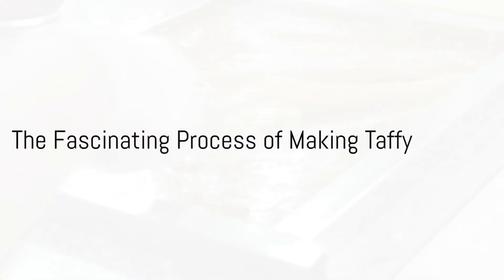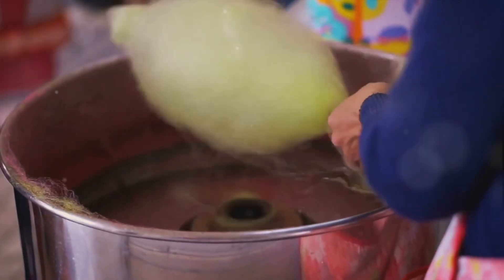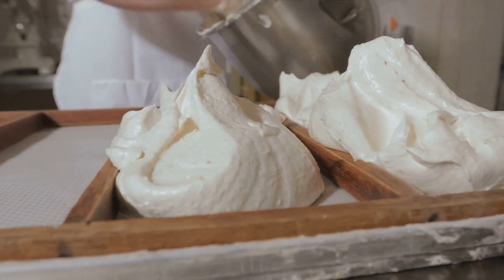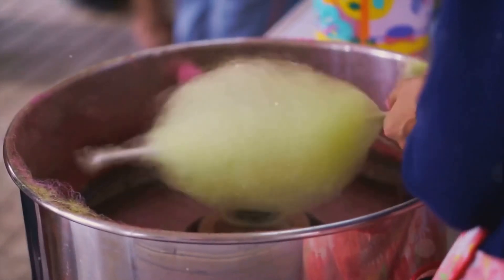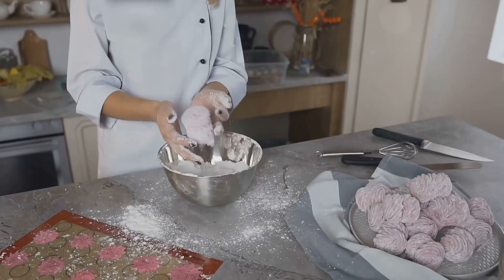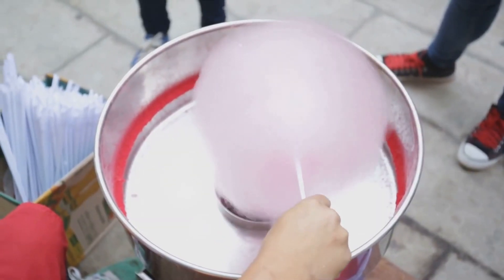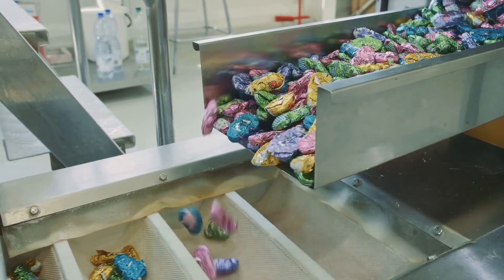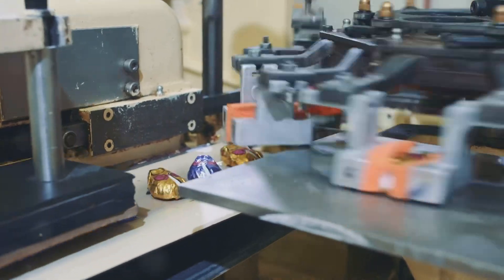Unwrapping the Sweetness: National Taffy Day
May 23rd celebrates a mouth-watering confection on National Taffy Day. Taffy candy has been made and sold for many years and has become a favorite souvenir of many vacationers.

Salt water taffy in was invented 1883 in Atlantic City, New Jersey.
Confectioners make this sweet treat using boiled sugar and butter. They stretch and pull the concoction until it is a chewy consistency that can be rolled and cut. The flavors range from buttery to tart to sweet. There is a flavor for everyone, and it seems like they introduce a new one each year, too. Taffy's colorful displays entice children and adults alike. And they have been doing so for generations. At one time, candy shops and pharmacies sold penny candy, and taffy was one of the many tempting options we could choose from. However, those days are now long gone.